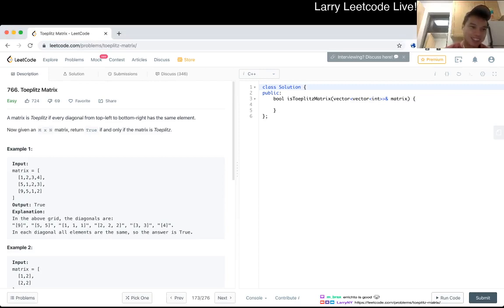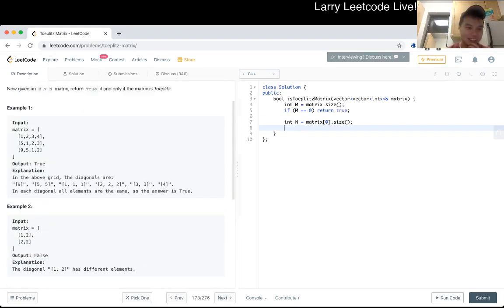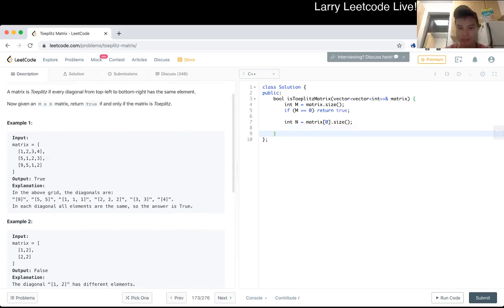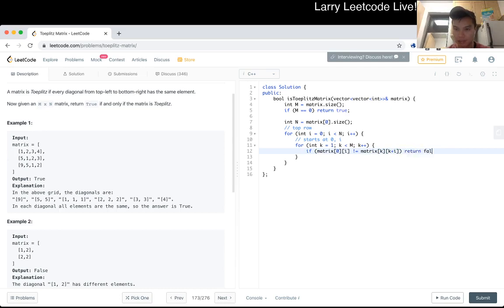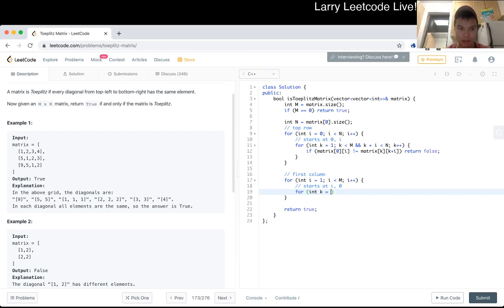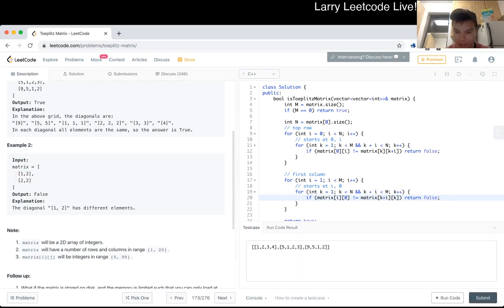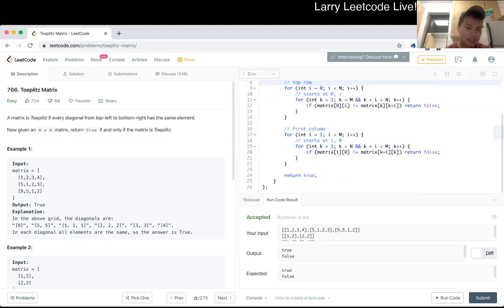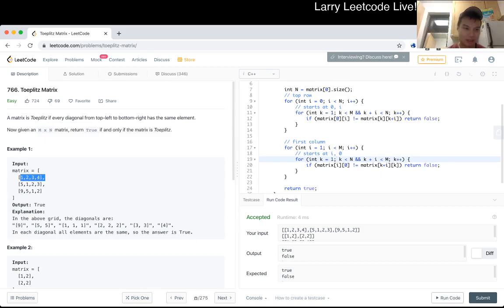766. Toeplitz Matrix (Leetcode Easy)